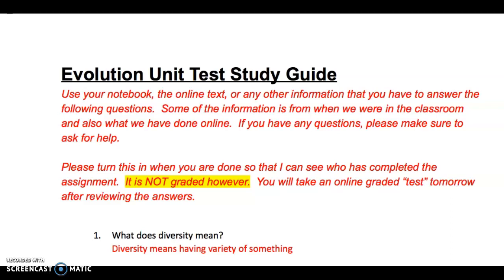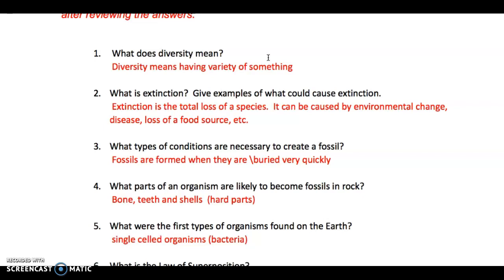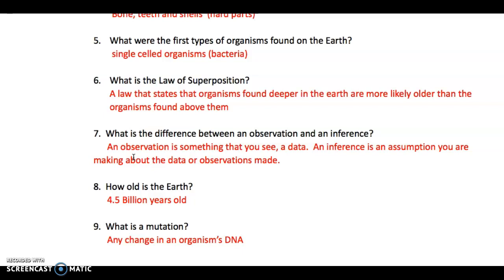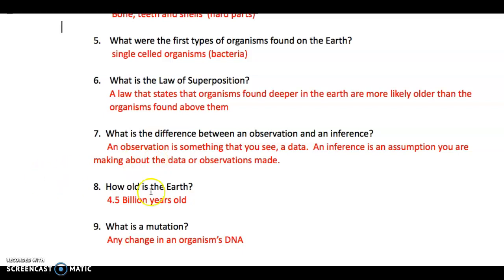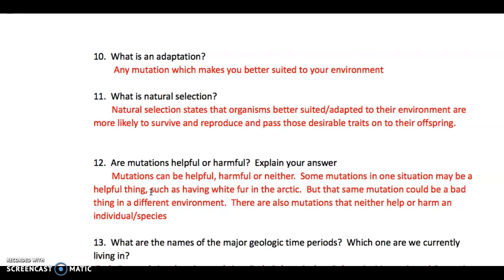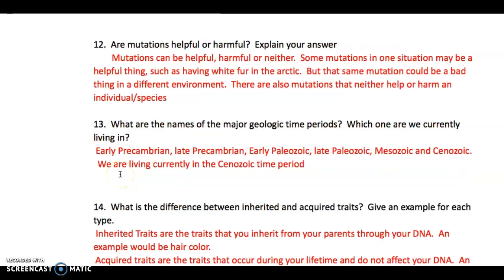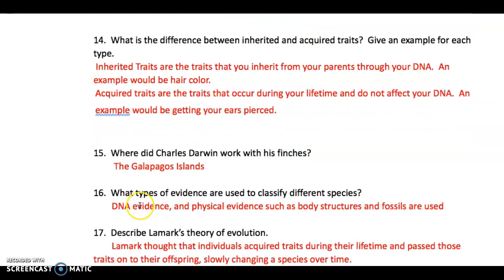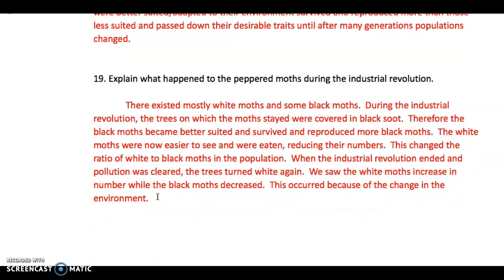Evolution Unit Test Study Guide Answers